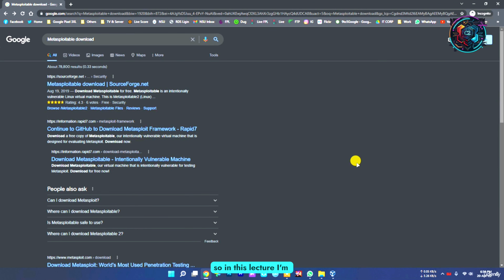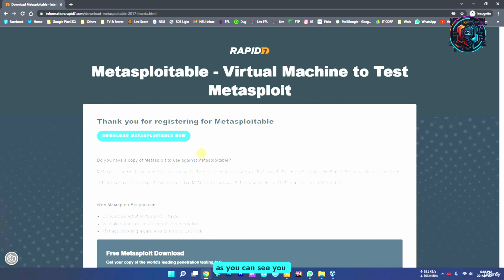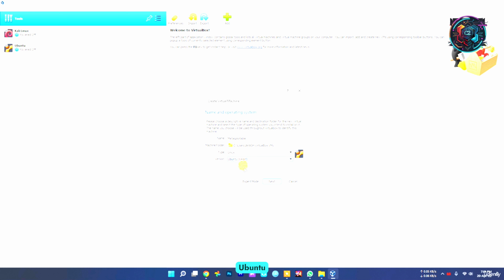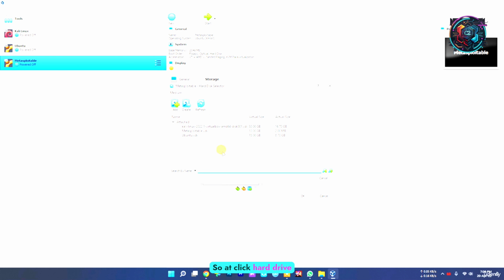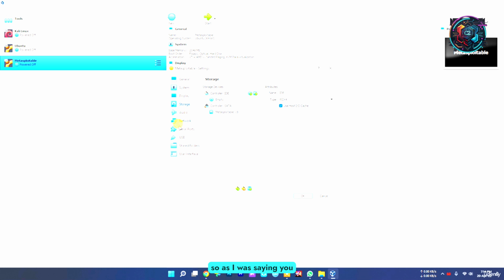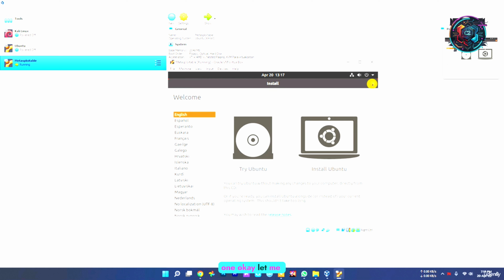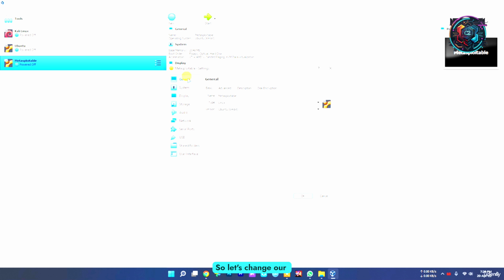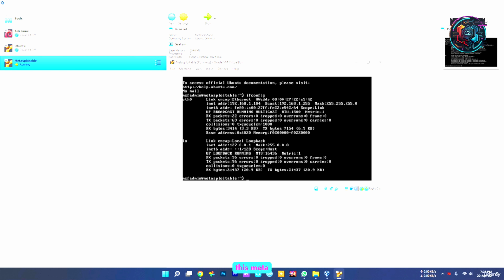Downloading and Install Metasploit - 7 Cyber Security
Welcome to Code2Hack! In this video, we'll walk you through the process of downloading and installing Metasploit using VMware. Metasploit is a powerful penetration testing tool used by cybersecurity professionals to identify and exploit vulnerabilities in systems. Follow along as we set up a virtual environment, download Metasploit, and get everything up and running for your hacking and security testing needs.

What you'll learn:
- Setting up VMware for Metasploit installation
- Downloading and installing Metasploit
- Configuring Metasploit for optimal use

Steps:
1. Download VMware and install it on your system
2. Create a new virtual machine
3. Download the Metasploit installer
4. Install Metasploit on the virtual machine
5. Basic configuration and setup